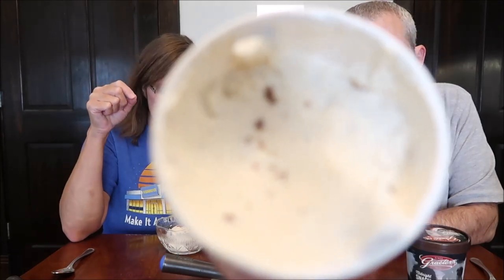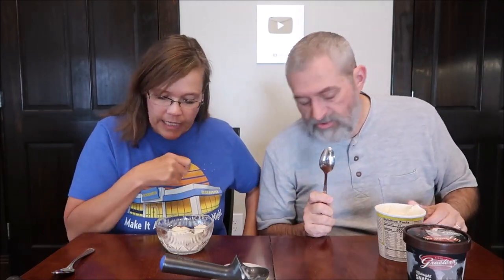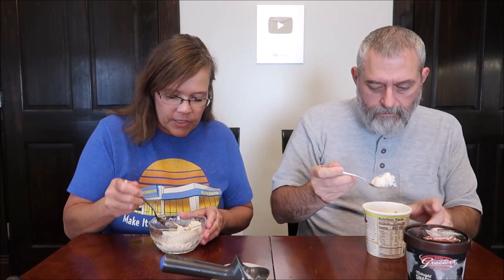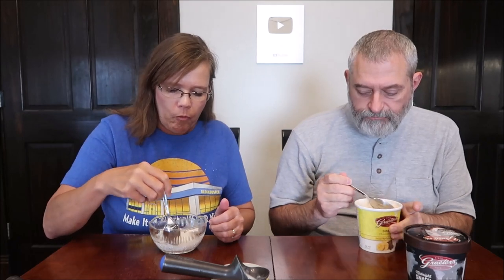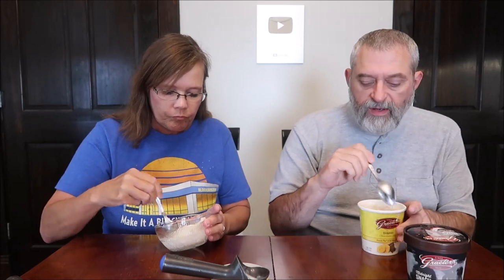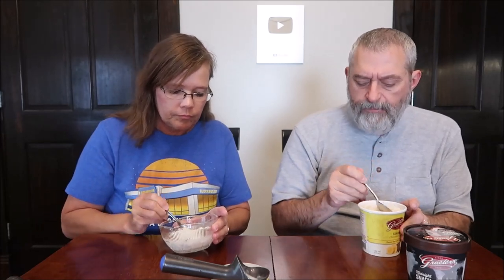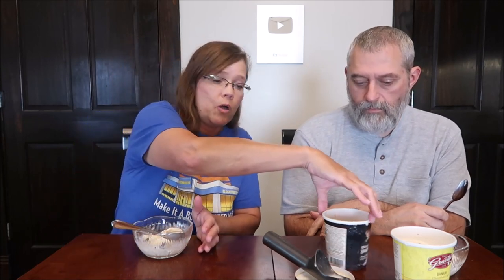Graeter’s French Pot Ice Cream: Midnight Snack & Banana Chocolate Chip Review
This is a taste test/review of the Graeter’s French Pot Ice Cream in two flavors including Midnight Snack and limited edition Banana Chocolate Chip. They were $5.99 each at the Graeter’s Scoop Shop.